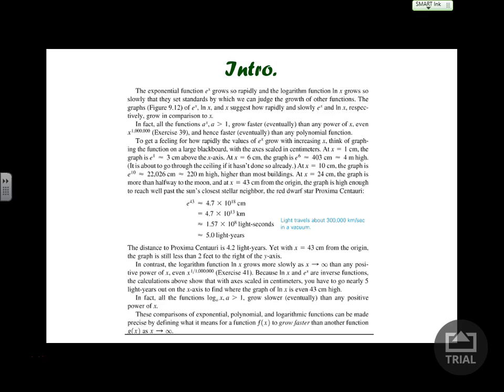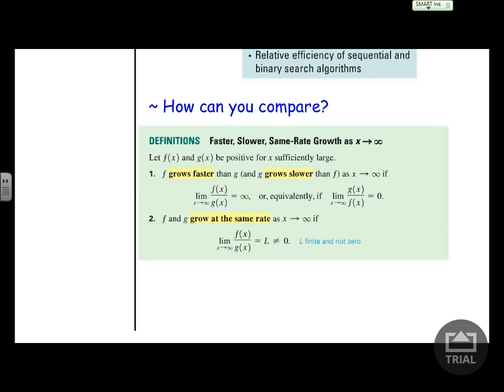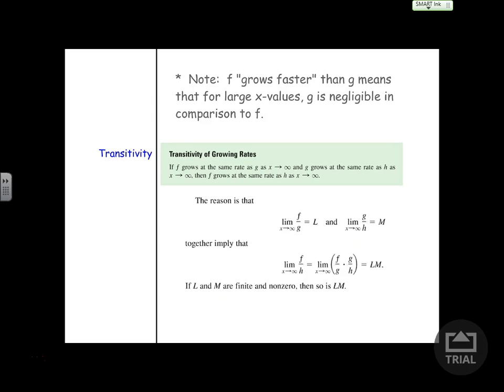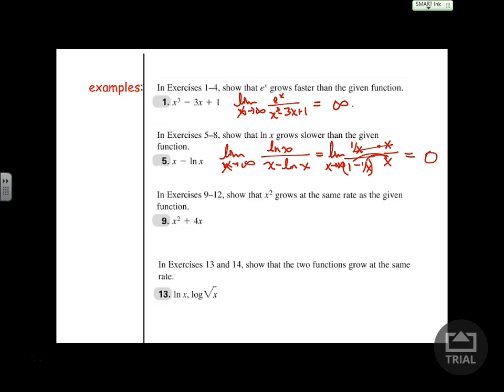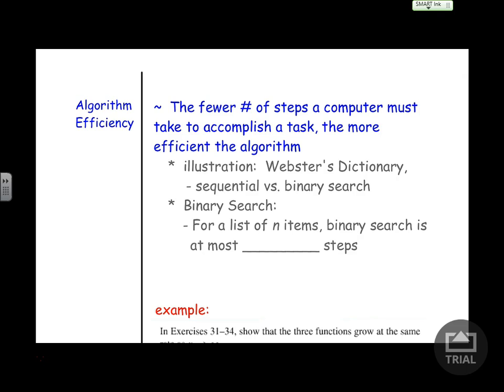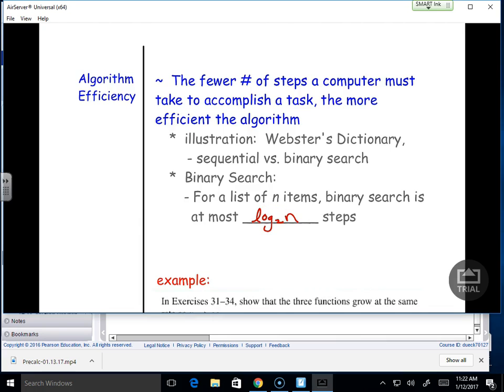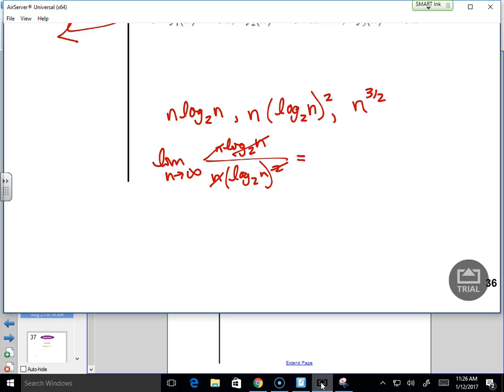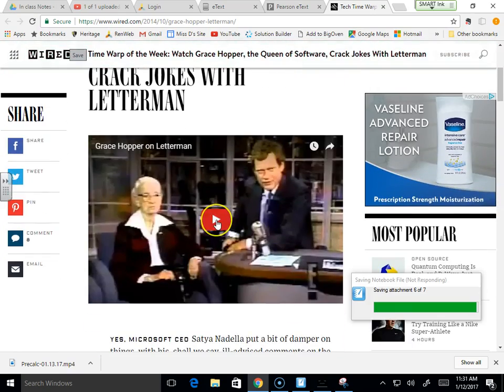CalcBC 01 12 17